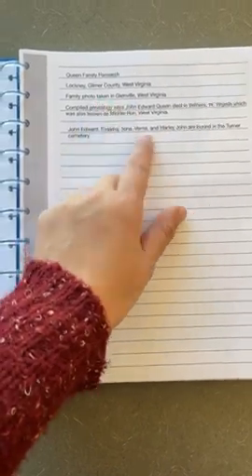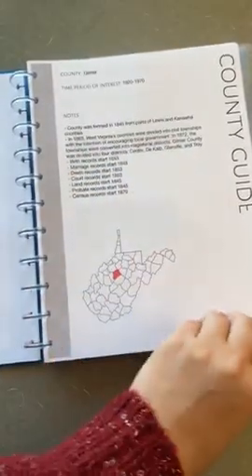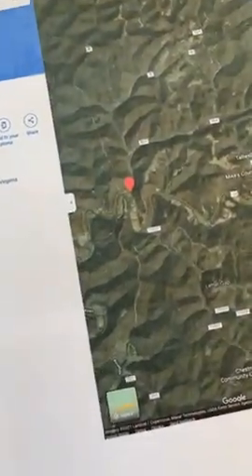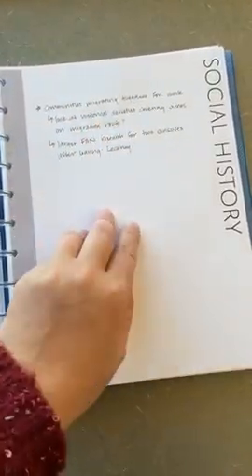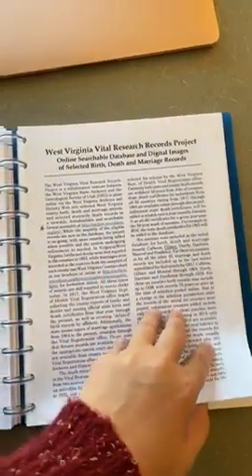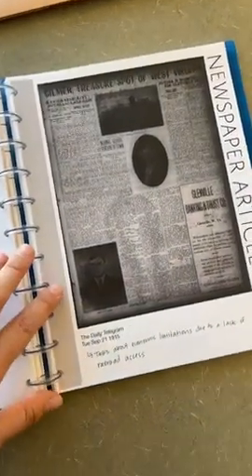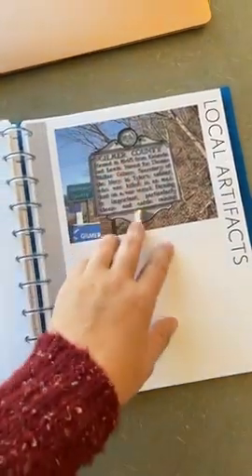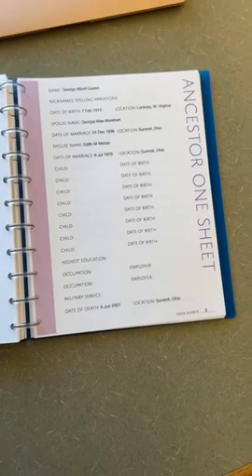Family History Facebook Live: Using the Research Reference Guide Bundle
I'm building a Locality Research Guide using the pages from the Research Reference Guide Bundle.